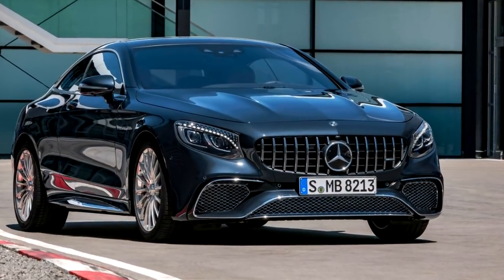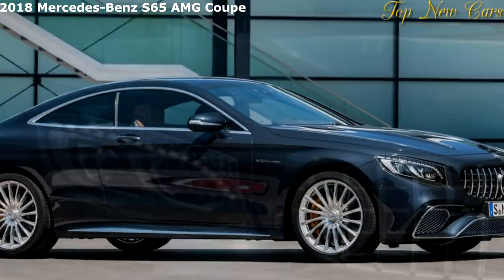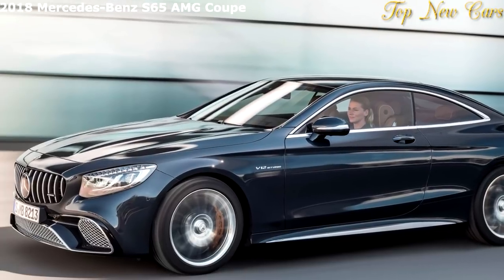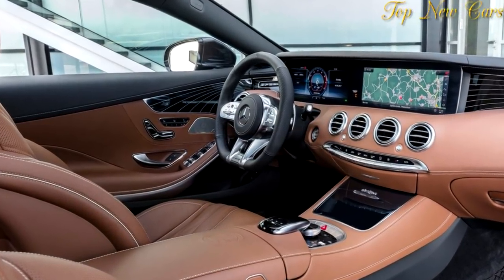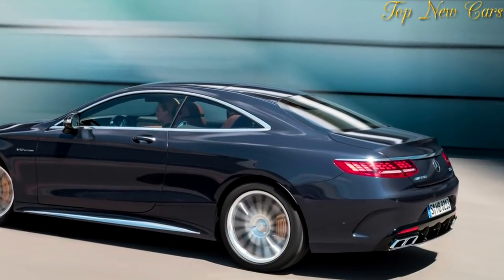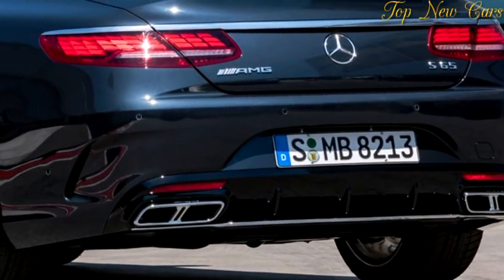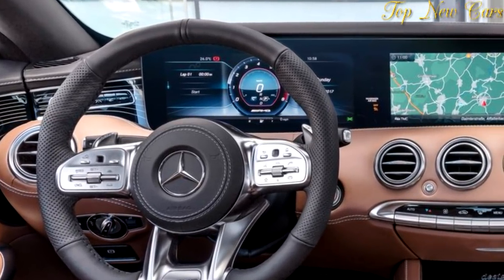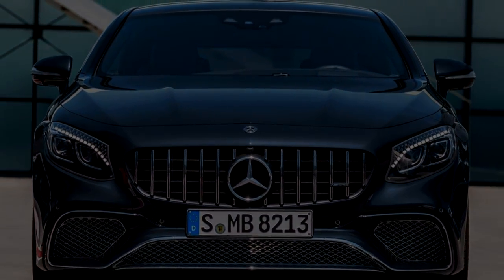2018 Mercedes Benz S65 AMG Coupe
2018 Mercedes Benz S65 AMG Coupe
Mercedes-AMG is updating its S-Class Coupés and Cabriolets with a host of technical and visual highlights. The new-design front end is dominated by the Panamericana radiator grille, which now gives the two-door, luxury-class Performance vehicles an even more independent look. In the S63 4MATIC+ Coupé and Cabriolet the AMG 4.0-litre V8 biturbo engine with twin-scroll turbochargers and cylinder deactivation (Coupé) supersedes the previous 5.5-litre V8 biturbo. Despite the smaller displacement, the new engine puts out 450 kW (612 hp) and thus exactly 20 kW (27 hp) more than the preceding model. The AMG SPEEDSHIFT MCT 9G transmission is also new to the Coupé and Cabriolet, as is the fully variable all-wheel drive system AMG Performance 4MATIC+.

At the same time with the new eight-cylinder Coupé and Cabriolet, the top-of-the-range twelve-cylinder S65 Coupé and S65 Cabriolet are being given a visual update with the Panamericana radiator grille. The AMG 6.0-litre V12 biturbo engine retains its output of 463 kW (630 hp) and delivers a maximum torque of 1000 Newton metres.

"Having already undertaken major development work on our S-Class Saloon to further enhance driving performance and individuality, we are now making the same changes to the S63 4MATIC+ Coupé and Cabriolet. The extensive modifications are designed to strengthen our leading position in this dream car segment in terms of driving dynamics, performance, equipment and comfort on long journeys. The S65 Coupé and Cabriolet with their high-torque 6.0-litre V12 biturbo engine remain the most elite form of the S-Class," stated Tobias Moers, CEO of Mercedes-AMG GmbH.